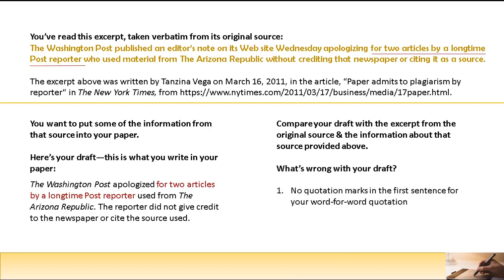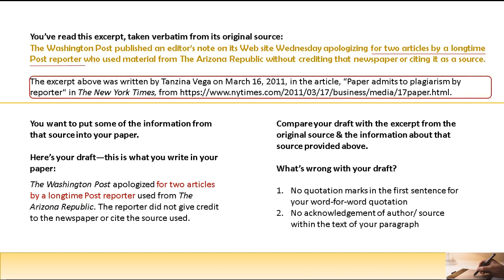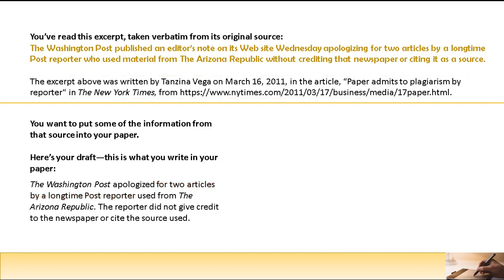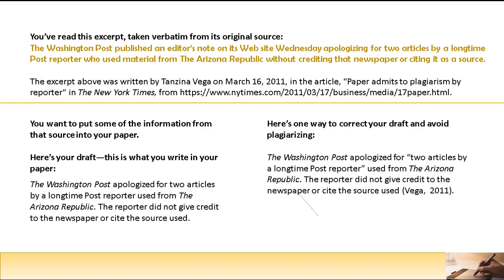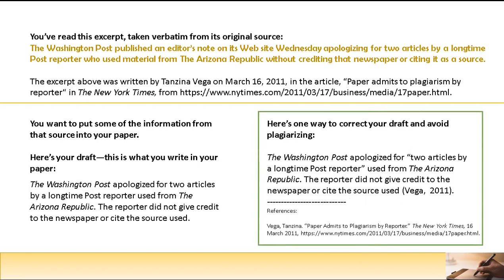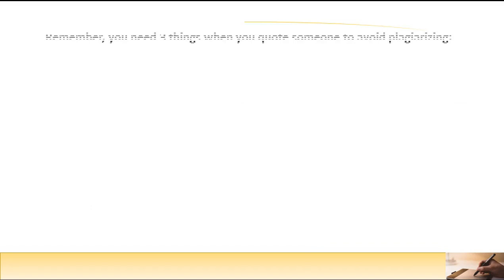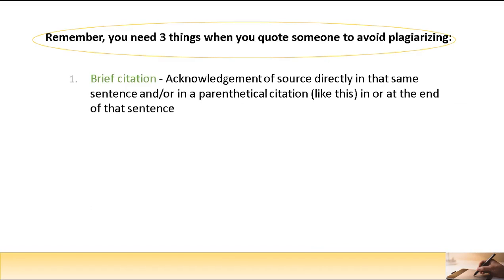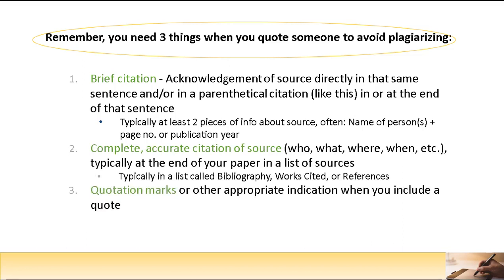Word for Word Plagiarism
Find out how to identify and avoid this common type of plagiarism.